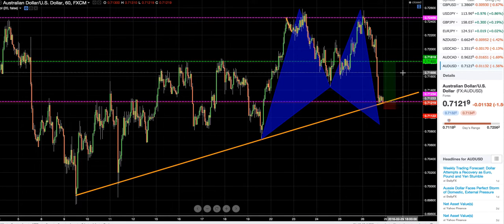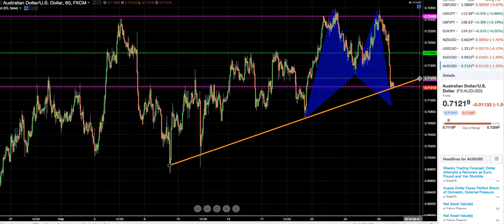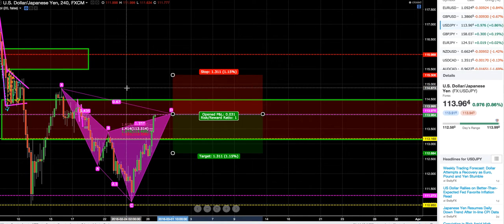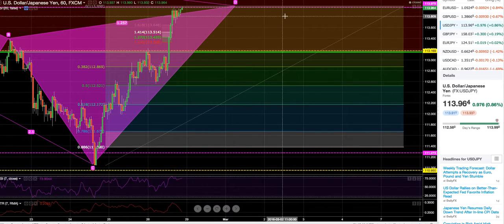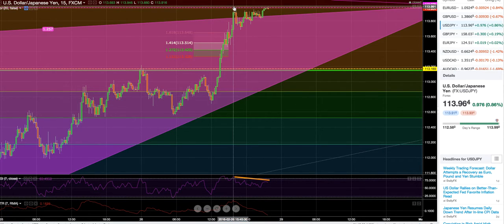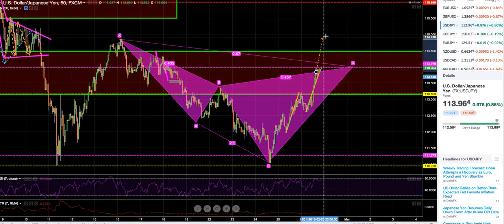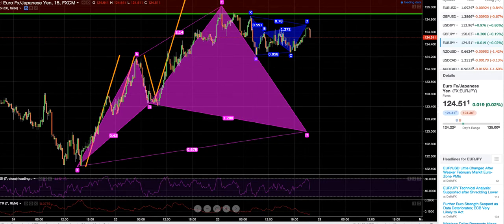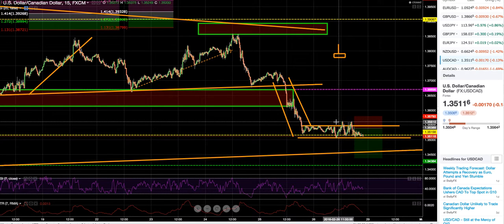Video 7, 28 Feb Market Overview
Hey Guys, so finally I managed to make a short video.